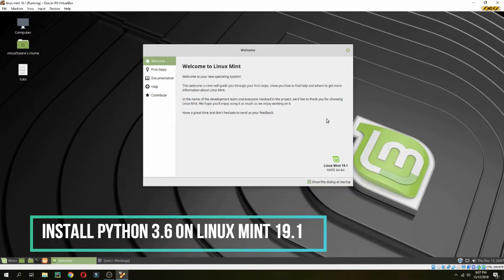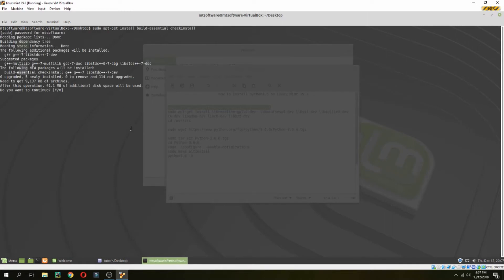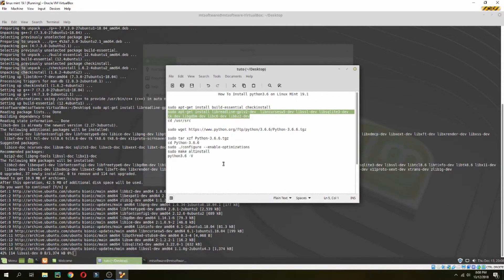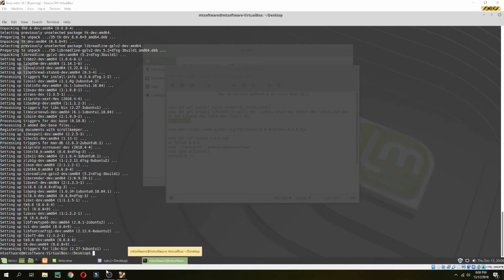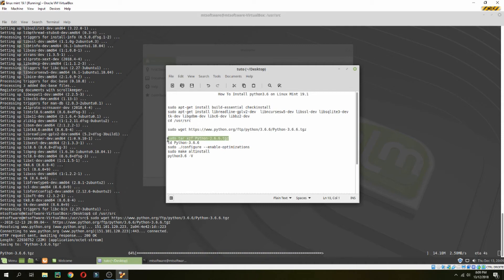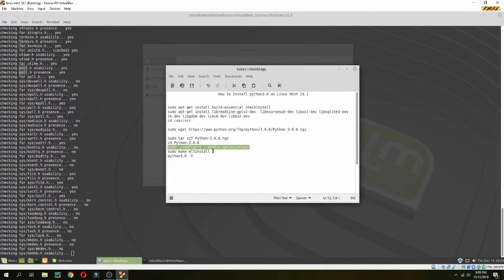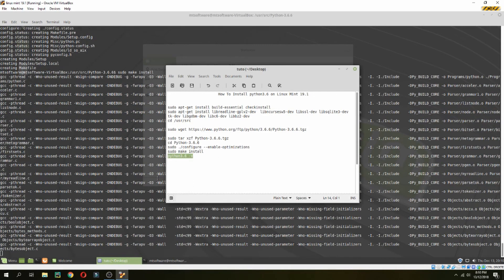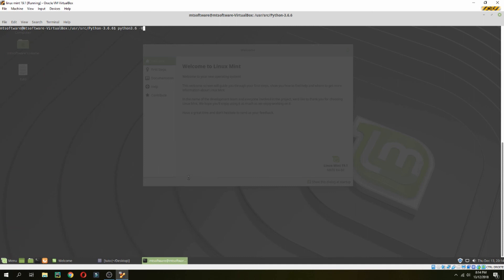How To Install Python 3.6 on Linux Mint 19.1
On this video , I will show you how To Install Python 3.6 on Linux Mint 19.1 step by step.

►Commands

sudo apt-get install build-essential checkinstall
sudo apt-get install libreadline-gplv2-dev  libncursesw5-dev libssl-dev libsqlite3-dev tk-dev libgdbm-dev libc6-dev libbz2-dev
cd /usr/src
sudo tar xzf Python-3.6.6.tgz
cd Python-3.6.6
sudo ./configure --enable-optimizations